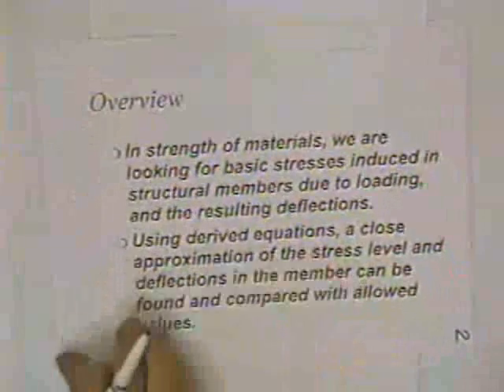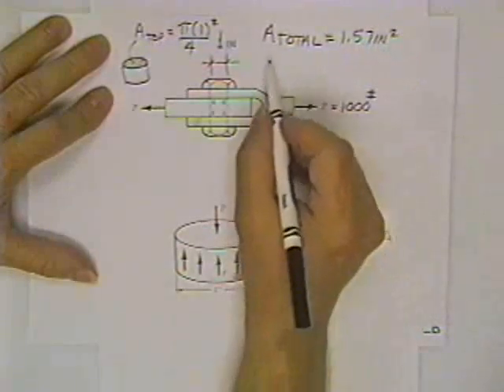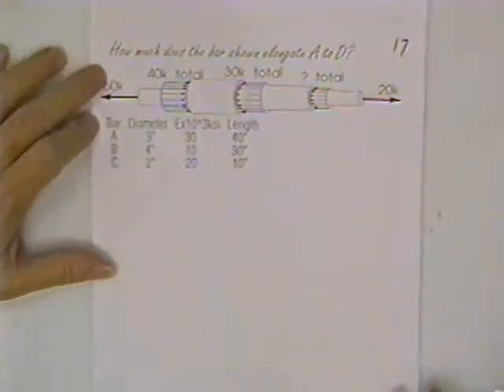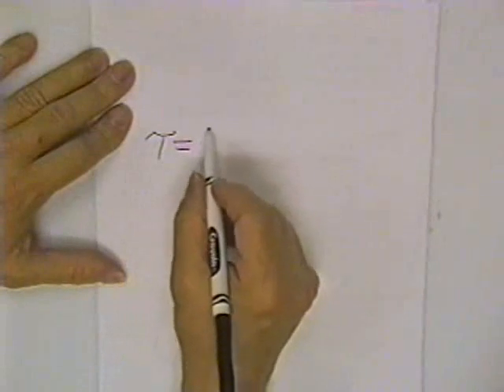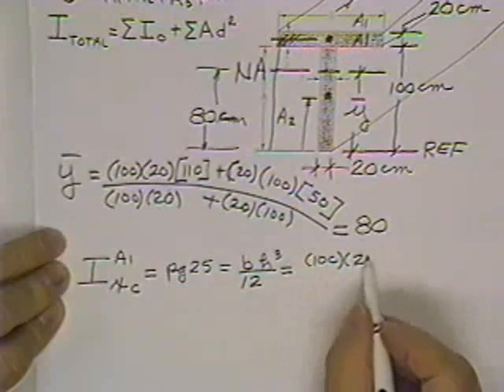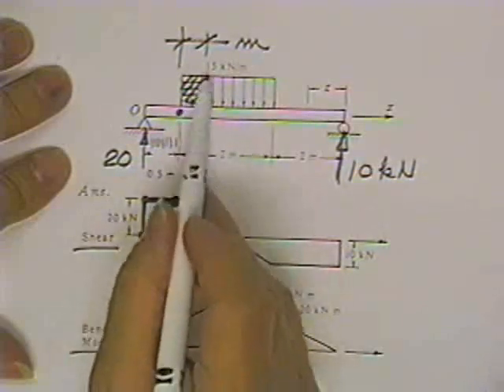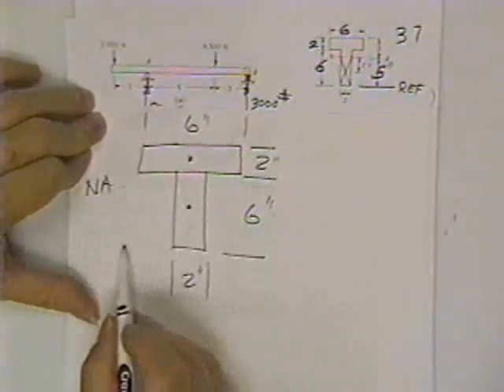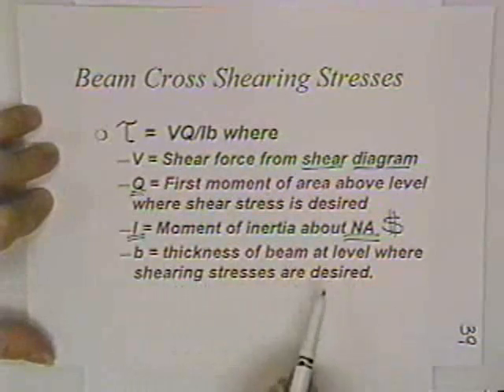Texas A&M University - FE Review: Strength of Materials (1 of 2)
Strength of Materials, 1 of 2